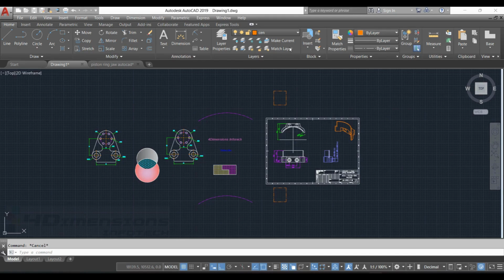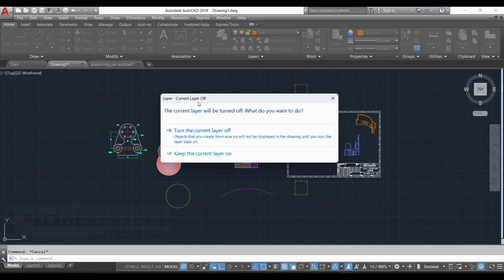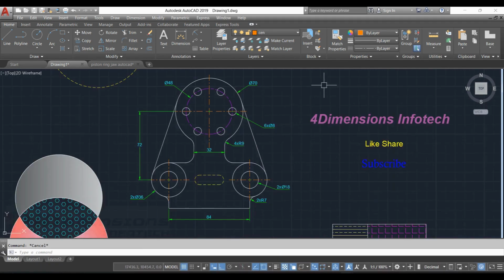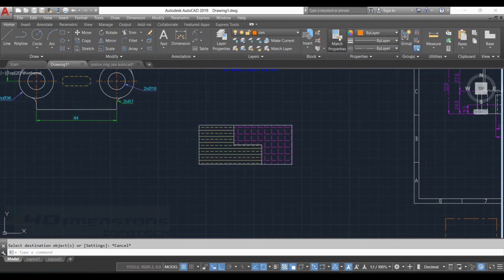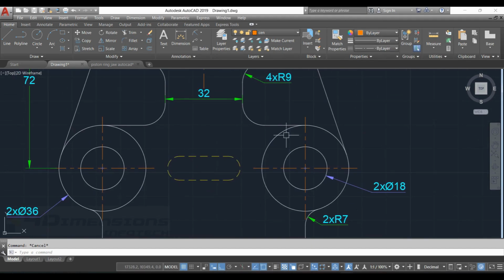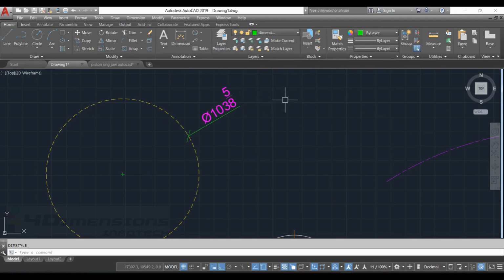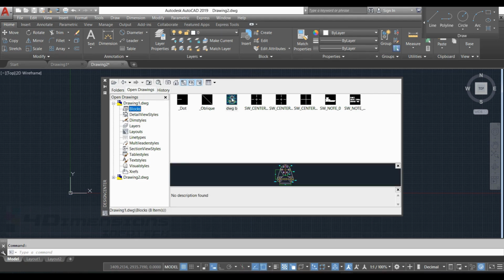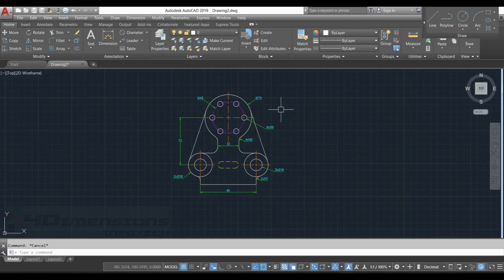AutoCAD for Mechanical Engineers | Day 10: Design Center, Dimension Style & Layers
Welcome to Day 10 of our AutoCAD for Mechanical Engineers course! In this session, we’ll explore advanced tools that will help you customize, modify, and manage your drawings more efficiently:

- Design Center 🏛️ – Access and reuse content from other drawings to speed up your workflow.
- New Dimension Style 📏 – Learn how to create and customize new dimension styles for consistency.
- Match Properties 🎨 – Quickly apply properties from one object to another for uniformity.
- Layers 2 Modifications 🗂️ – Take layer management to the next level with advanced modifications.

These tools will improve your efficiency and ensure a professional, organized approach to working in AutoCAD. Whether you're fine-tuning dimensions, managing layers, or reusing design elements, these commands will streamline your process.